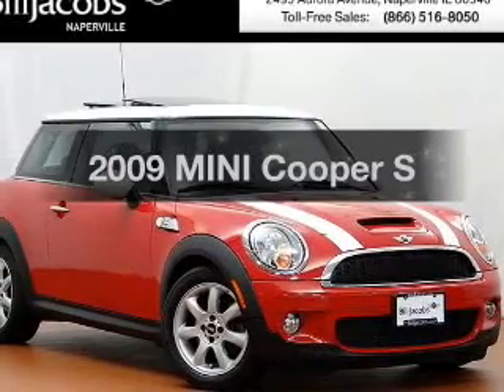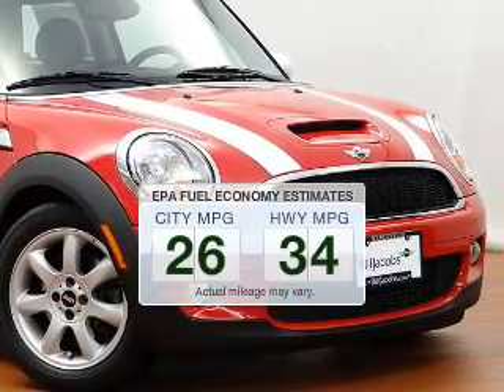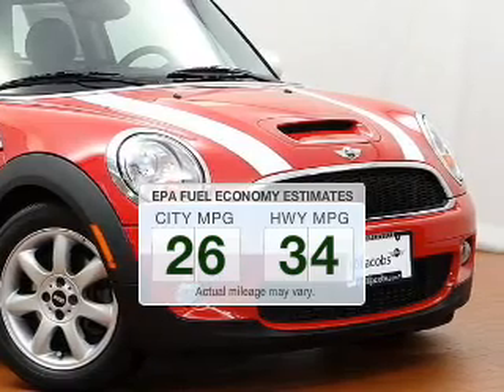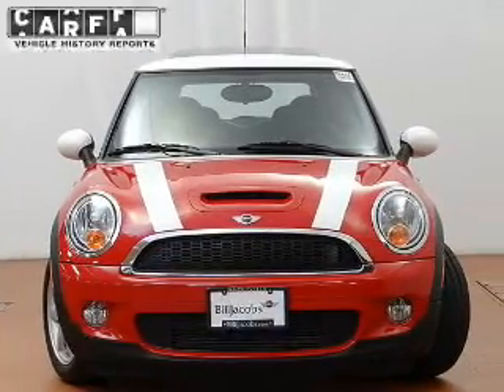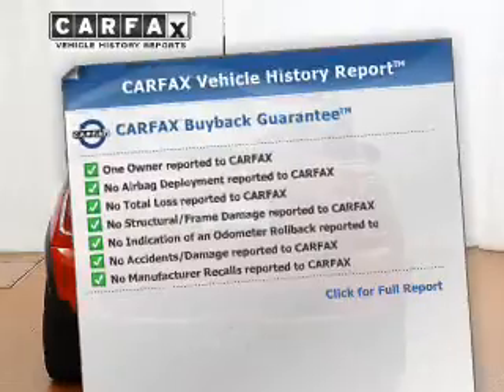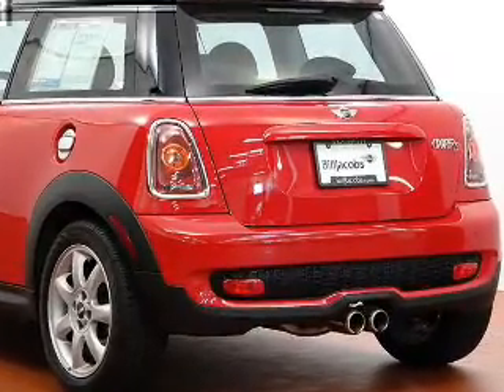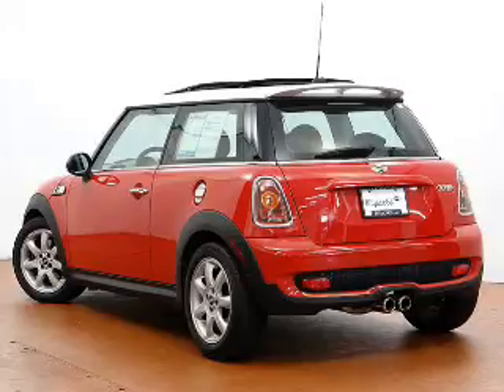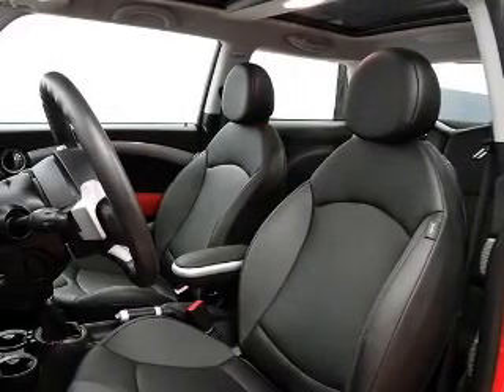2009 MINI Cooper - Naperville IL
Year: 2009
Make: MINI
Model: Cooper
Trim: S
Engine: 1.6 liter inline 4 cylinder 16 valve
Transmission: 6-Speed Automatic
Color: Chili Pepper Red
Mileage: 32706
Address:
2495 Aurora Avenue